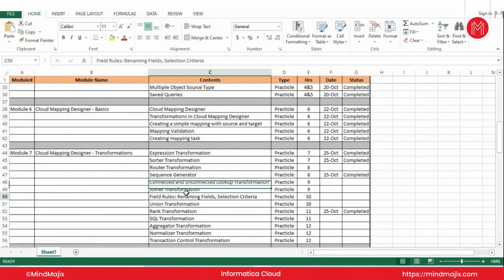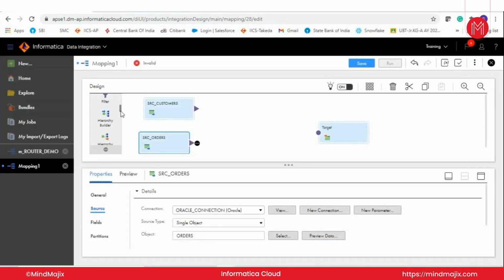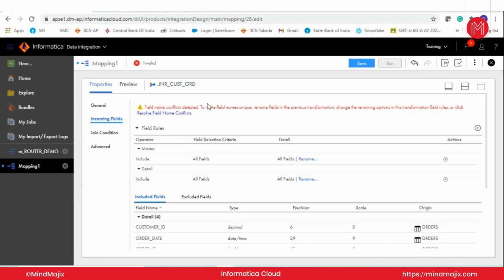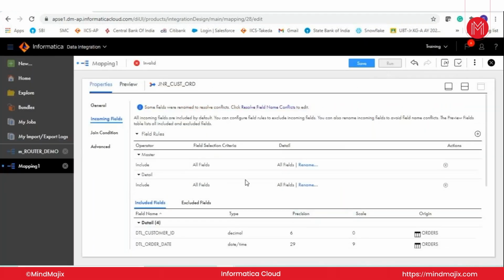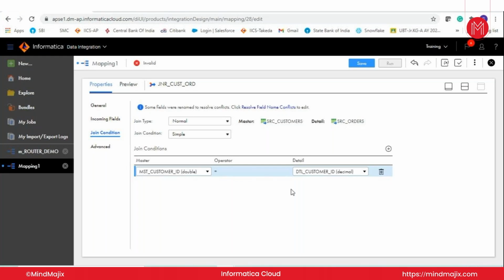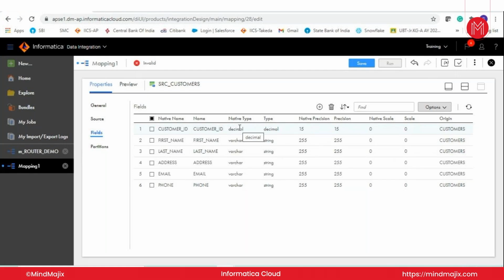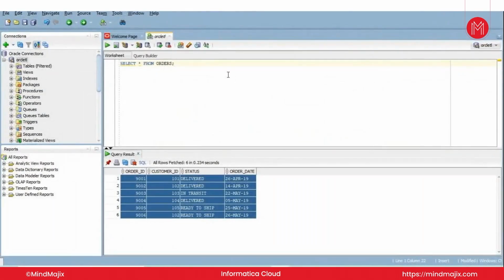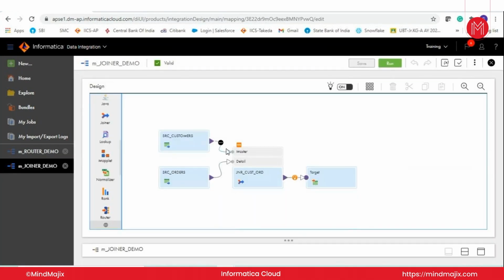Joiner Transformation in Informatica | Informatica Cloud Tutorial | MindMajix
In this Informatica tutorial, you’ll learn all about the Joiner Transformation in Informatica including its purpose, types of joins (Normal, Master Outer, Detail Outer, Full Outer), and how it works in real-time data integration scenarios.

👉 Below are the topics we covered in this Joiner Transformation in Informatica video:
✔️ Introduction to Joiner Transformation
✔️ Why Joiner is Used in Informatica
✔️ Types of Joins Explained with Examples
✔️ Joiner Transformation Use Case in ETL.

🔑 Key Features
👉 24/7 Support.
👉 Real-life Projects.
👉 Get Certified.